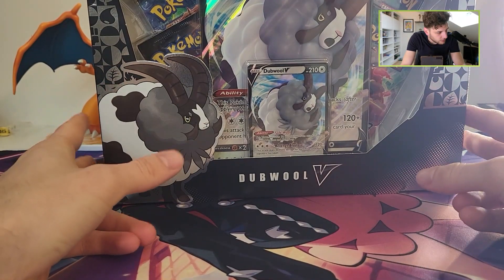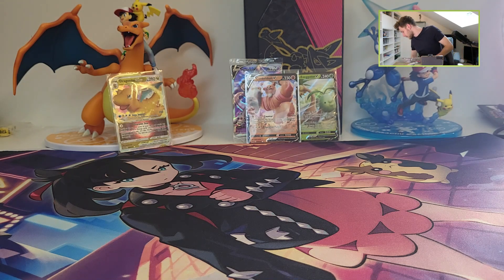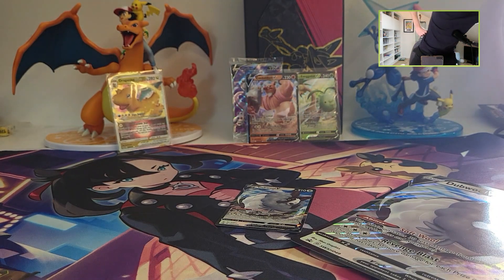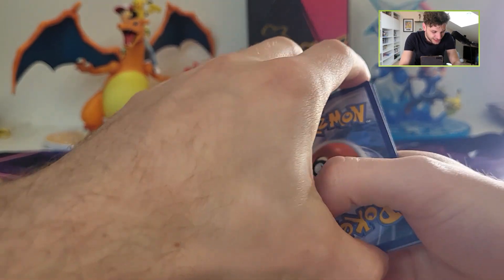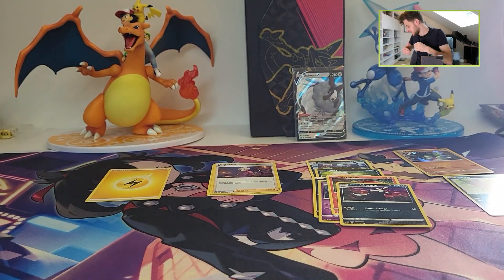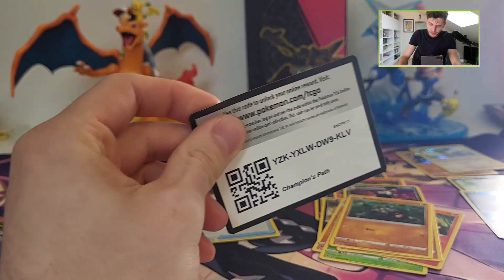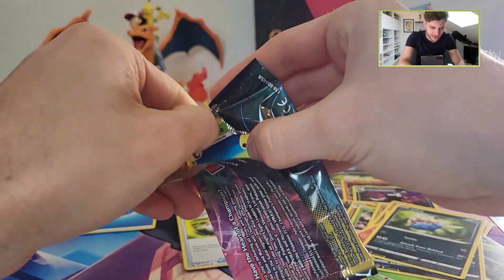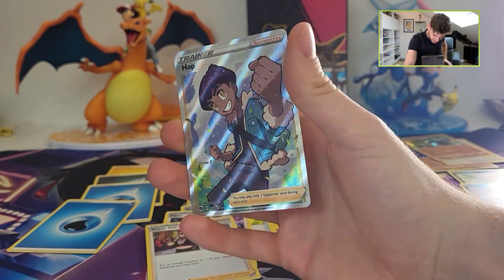Wait!! Do you remember Champion's Path??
Whatsup Guys! Today I am opening a 2020 Champion's Path Dubwool V Box. So Let's jump into that time capsule and let's find out if we can pull a BIG Charizard card!